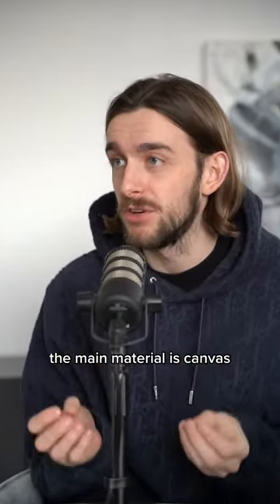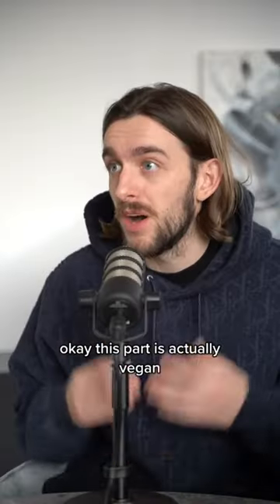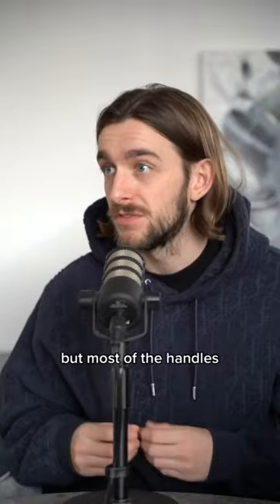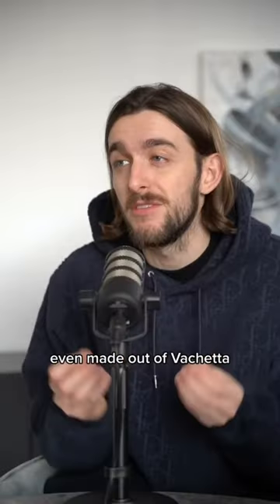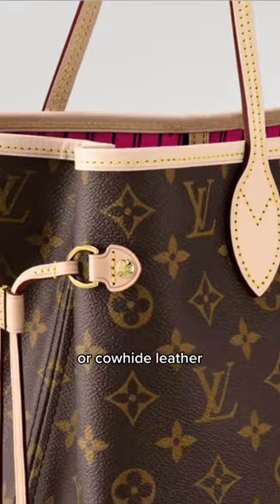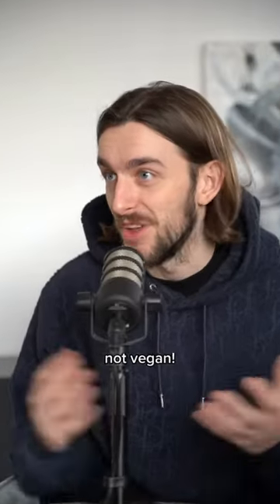Is Louis Vuitton Vegan?!?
Luxe Collective is about delivering the most up-to-date, in-trend pre-owned luxury pieces directly to you in the most sophisticated way possible & offering a super quick, stress free selling process.